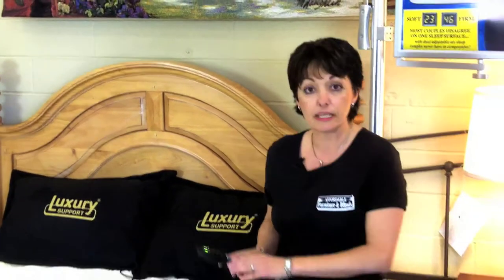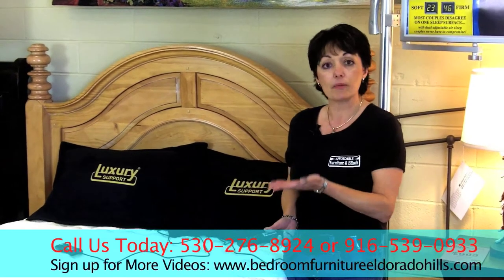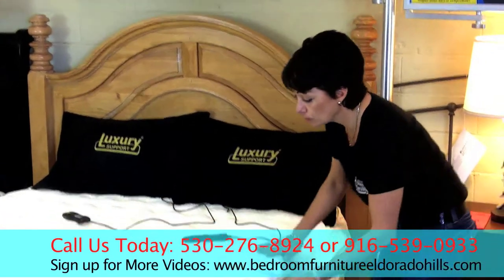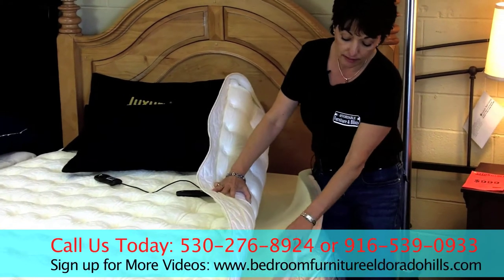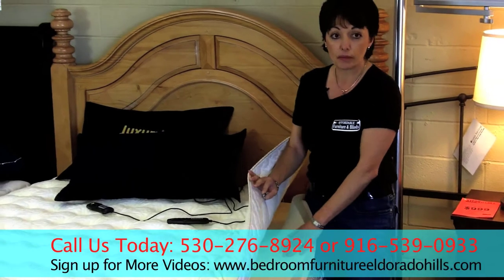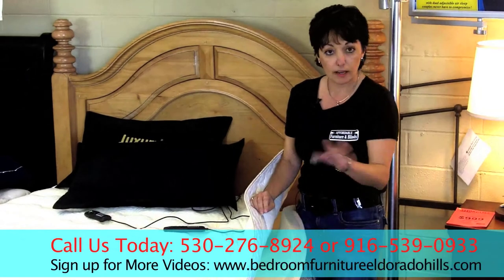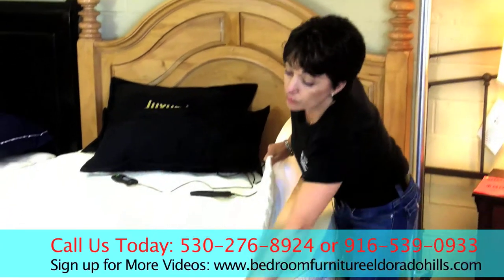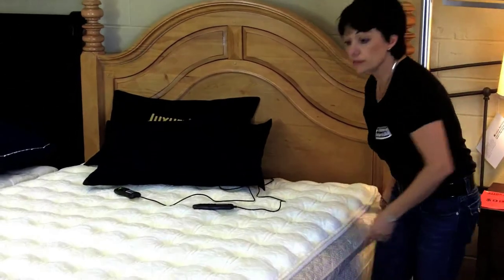Bridgett Talks Inner Springs Mattresses on todays Mattresses of Placerville, Lake Tahoe CA Episode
We offer free in home estimates and installation on all window coverings.  Our in store gallery has all of the latest displays so that people can try all different controls and styles.  Our Designer's Van is equipped with every color and sample we offer.  Plus we have a low price guarantee.

Affordable Furniture and Blinds' philosophy is that shopping for items for your home should be enjoyable.  At our store you are greeted with a smile by an experienced sales associate who will find you that perfect piece you've been looking for.  Our showroom is full of unique styles and colors you won't see at the big box retailers. Our selection ranges from smaller pieces for seniors, to lodge pole pine for that cabin feel.   You can go anywhere and see "average" furniture.  People come to our store to solve their decorating dilemmas and to experience unique and interesting pieces that they won't see other places.

Is price important?  Of course it is.  We are not named affordable for nothing.  Combine that with brand names you trust like Broyhill, Lane, Serta, Ashley, Hunter, Douglas, Kirsch and Skandia just to name a few.  And you have peace of mind. There are still some stores that give you a good feeling.  We do our best to be that kind of store.  Thank you El Dorado County for your support and repeat business.  We look forward to continuing to serve the needs of our community.

Who you buy from is just as important as what you buy.  From the moment you walk in our store to when our delivery team leaves your home, you'll be impressed with our exceptional customer service and knowledge of home furnishings to suit every budget.

Whether you are shopping for just the right accent piece or to furnish an entire home, Affordable Furniture and Blinds is the perfect choice.

Price Guarantee
It's our promise at Affordable Furniture & Blinds never to be undersold on identical merchandise and service.  30 day price guarantee on any competitors published ads

To Receive more updates and to view FREE VIDEOS, from us, on Affordable Furniture, please go

Bridgett Hartshorn

Affordable Furniture and Blinds
55 Fair Lane